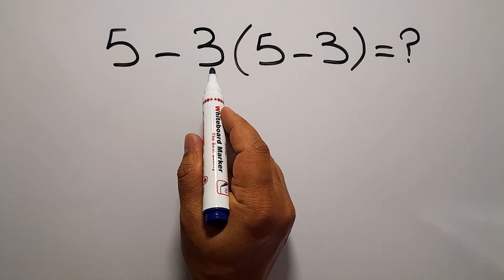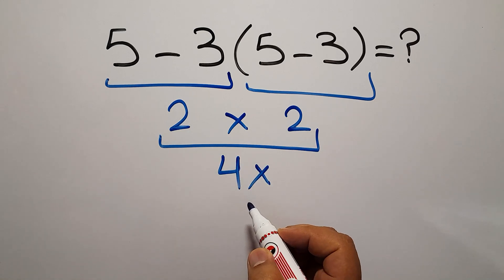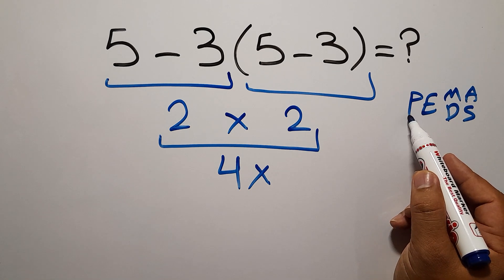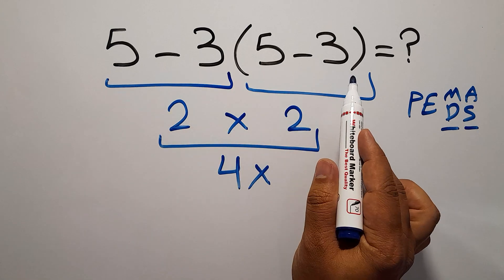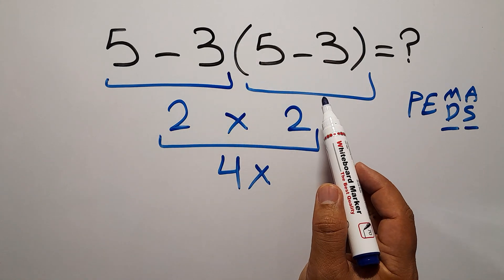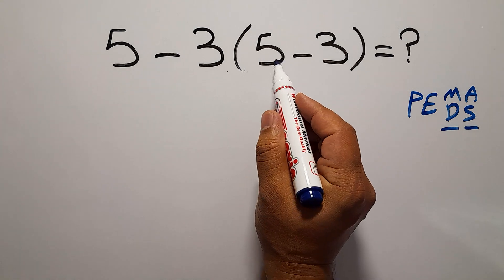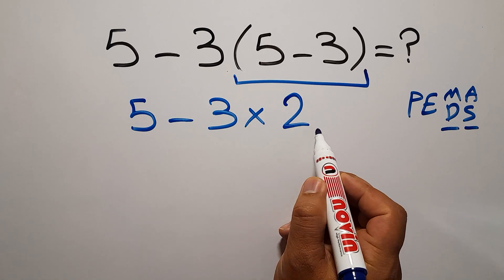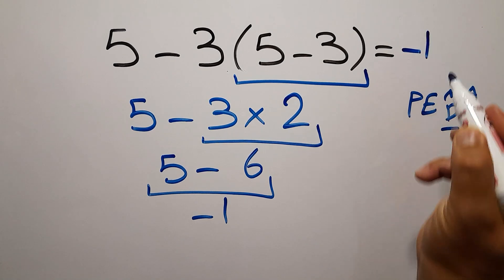Can You Solve This Simple Math Problem?